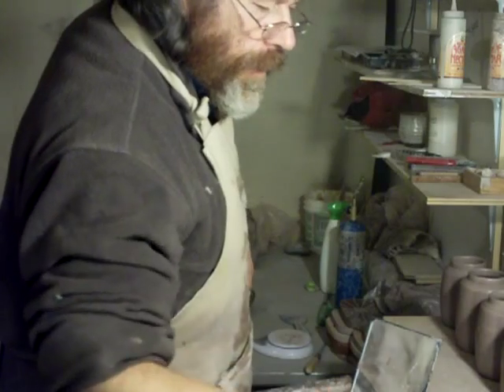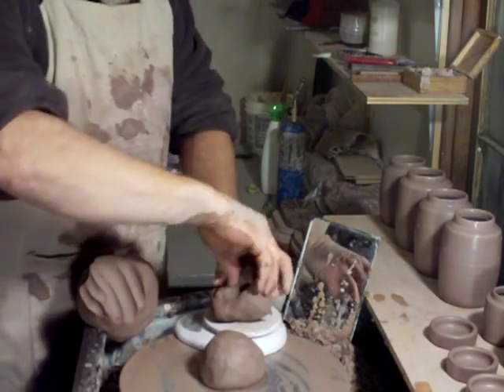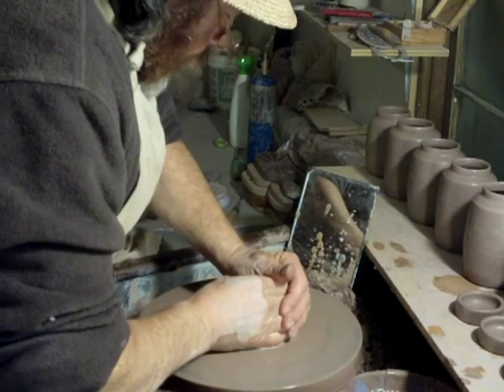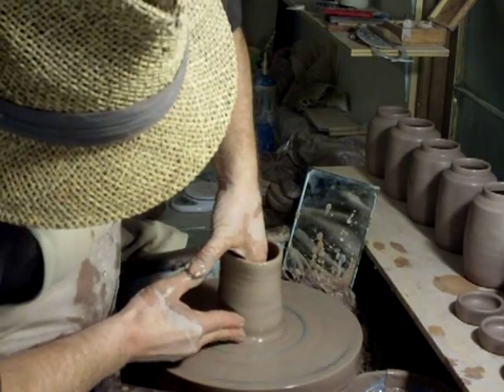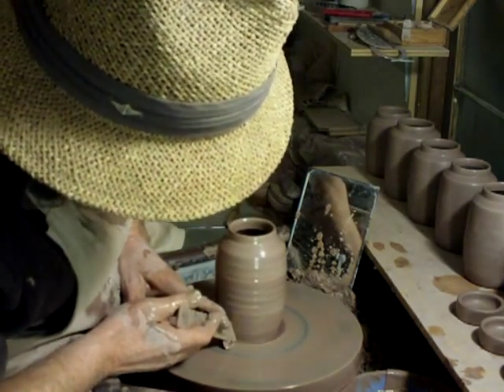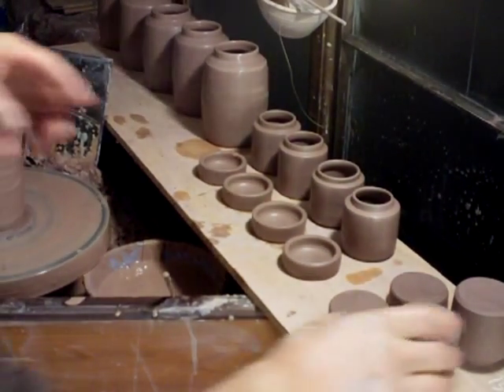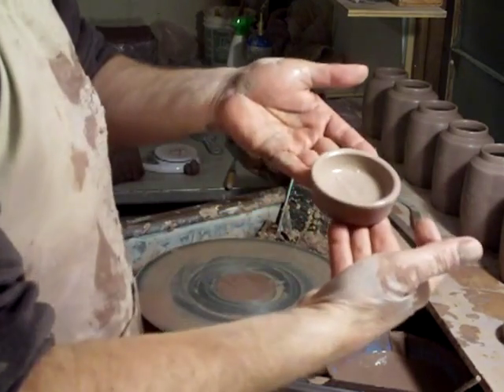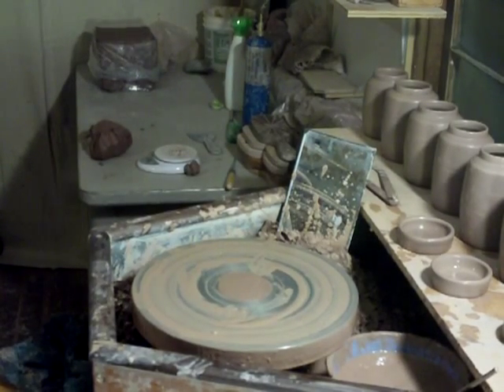SIMON LEACH POTTERY - Throwing lidded cylindrical caddies !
+++ Please SUBSCRIBE and consider supporting my video clips if you feel my they have helped you over the years ! just click on the DONATE link on this page below:- your contribution makes a difference !
Twice a week I will post one of my